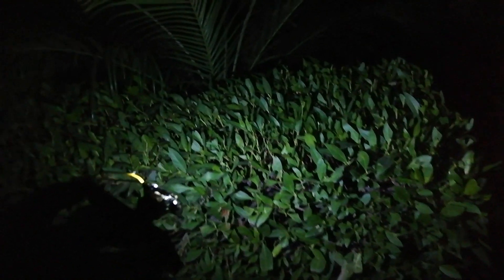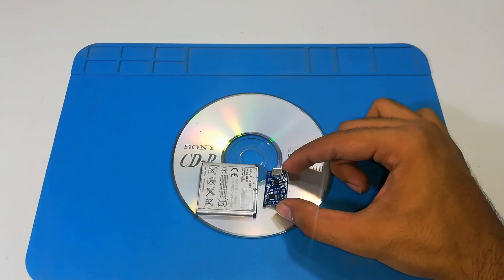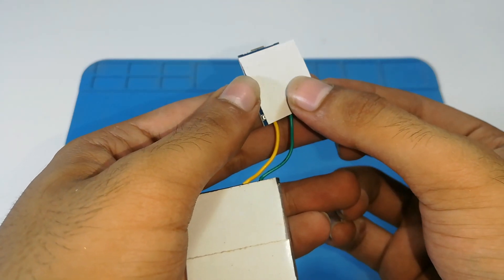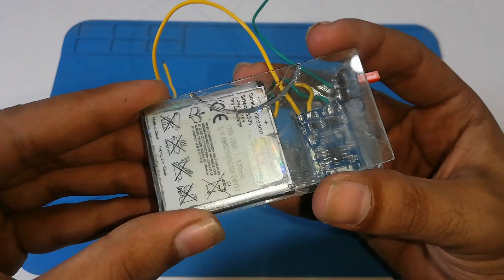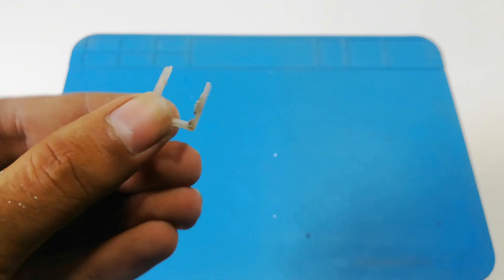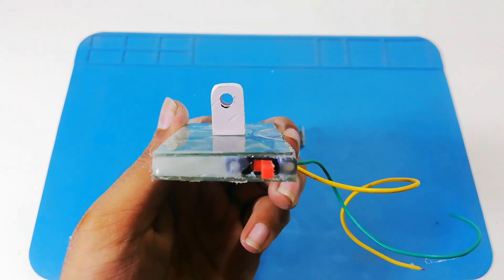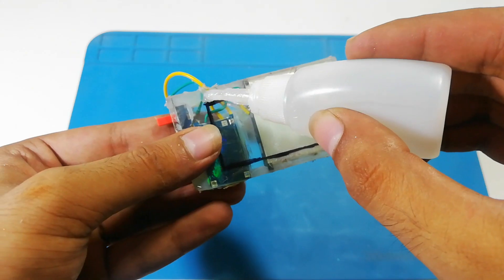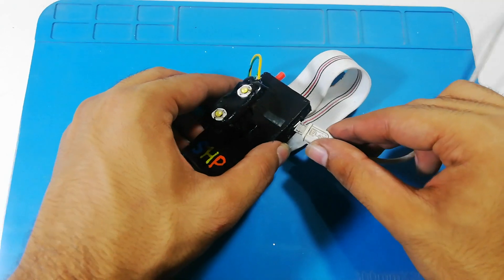Rechargeable Headlamp. How to make a DIY Rechargeable Headlamp at home?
Hi Friends, here is the list of all the required components:

1. TP4056 Battery Charging Module
2. 3.7-volt Lithium-ion Battery
3. Sliding Switch
4. LED
5. Elastic
6. CD
7. Electric Wire

You can buy components from here:

TP4056 Battery Charging Module

3.7 volt Lithium-ion Battery

Sliding Switch